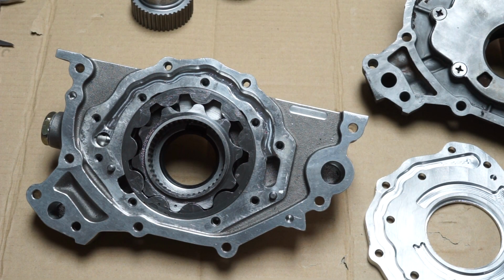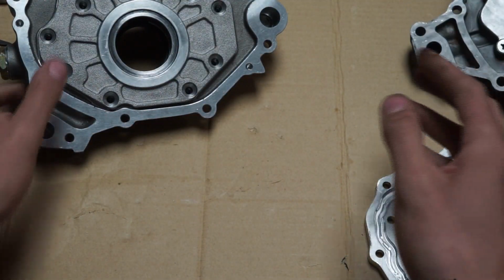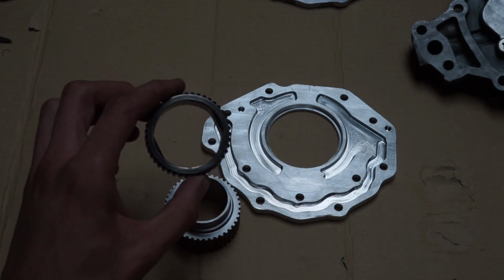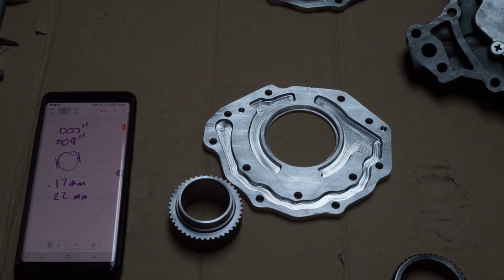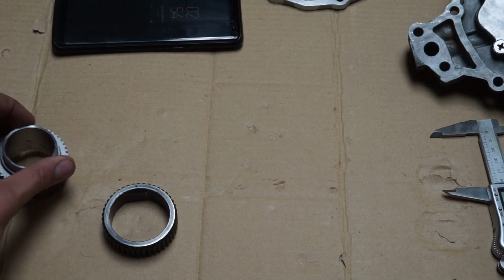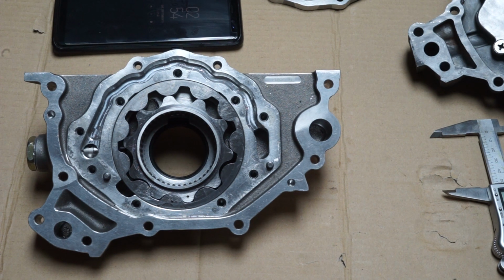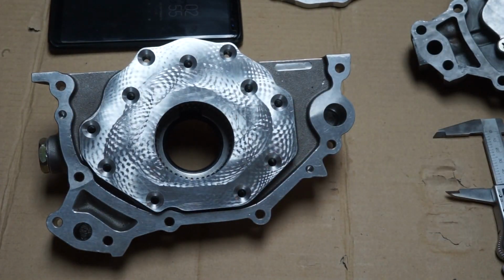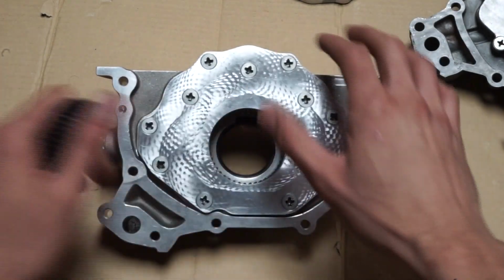SuperTec RB26 Tomei Spline Drive Kit And Crank Flex!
Purchased this kit to fix my bitting pump. Also thought I would elaborate on the issue of crank flex!